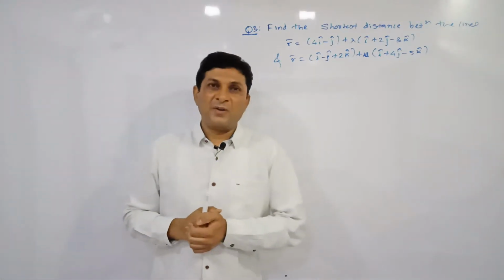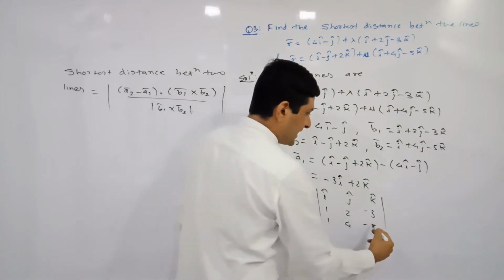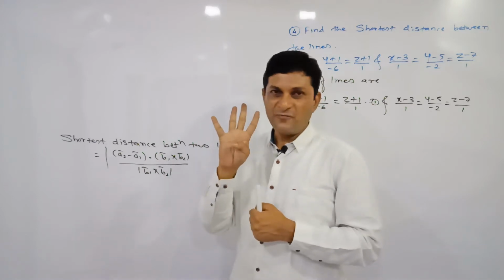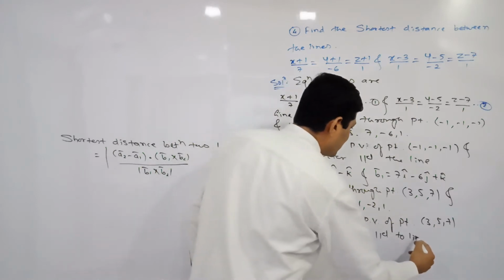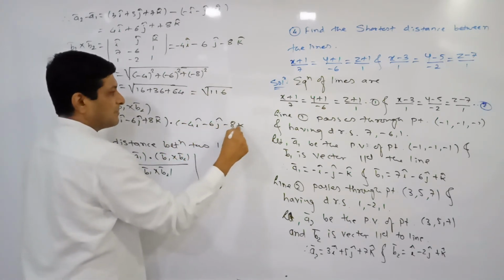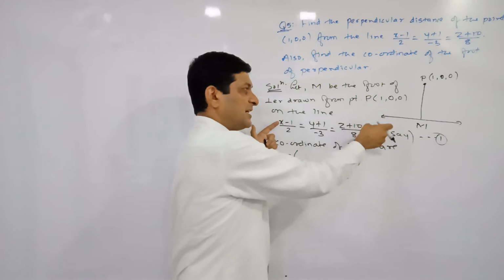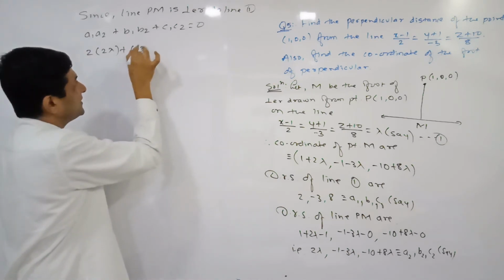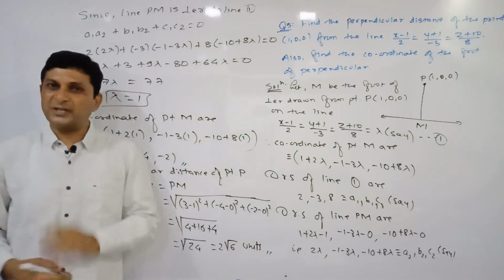Line & Plane | Ex.6.2 ,Q.3-5 | Class 12 Maths | Maharashtra Board | Samit Deshmukh